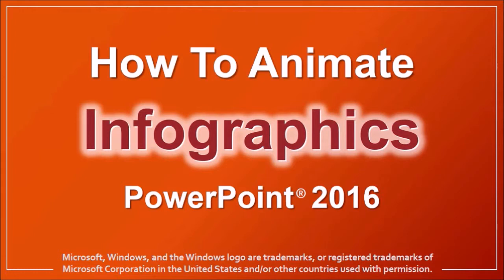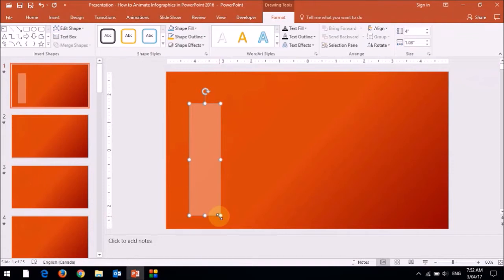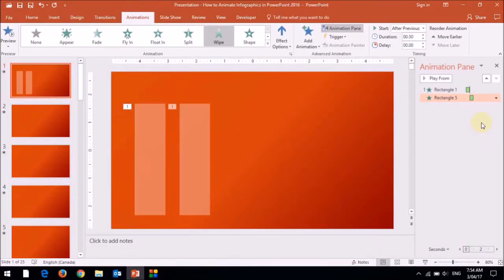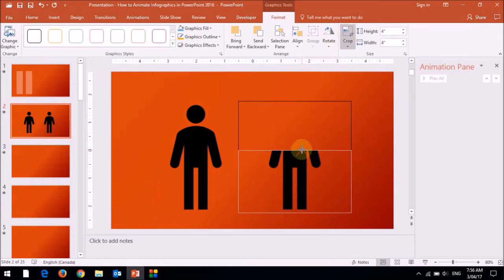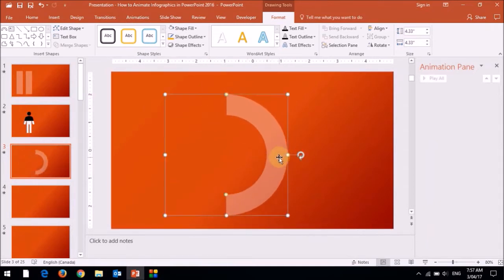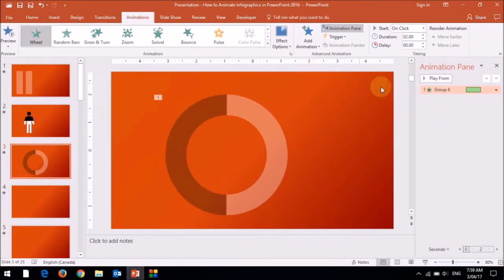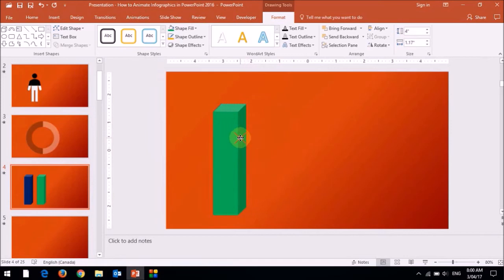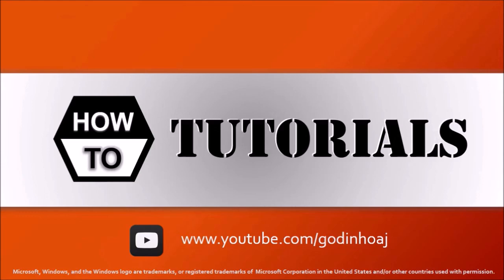How to Animate Infographics in PowerPoint 2016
In this video tutorial, I will show you How to Animate Infographics in PowerPoint 2016. Using simple, yet effective animations and transitions in your presentations can help keep your audience engaged. If you use charts, graphs, and infographics in your presentations, you will find a few easy ways to create animated infographics.

Whether you are using bar charts, 2D or 3D chats, pie charts, or any other type of infographics, you can use these simple animation techniques to spice up your presentations. You will find many more PowerPoint tutorials on my YouTube channel.

- Don’t have PowerPoint 2016, you can buy MS Office 365 at Amazon

CREDITS:
Commercial rights to use videos, graphics & images  used in this video | Microsoft, Windows, and the Windows logo are trademarks, or registered trademarks of Microsoft Corporation in the United States and/or other countries | Logos and screenshots used with permission from Microsoft | Other company names may be trademarks of their respective owners.

If you use the links above to purchase any of the Microsoft products. This recommendation and review is based on my firsthand experience using these products myself.